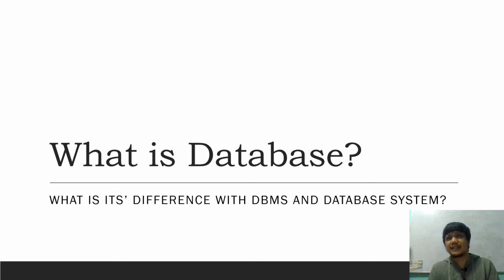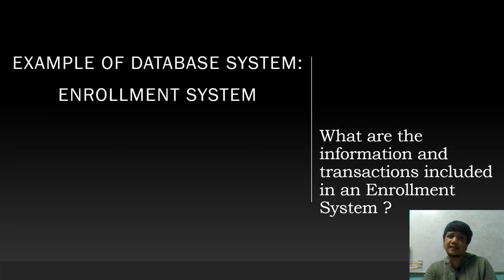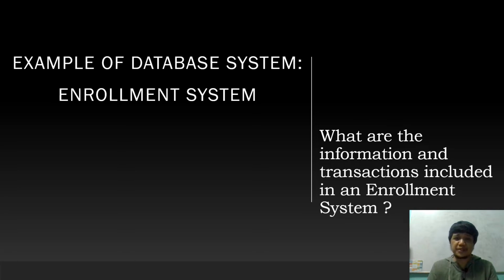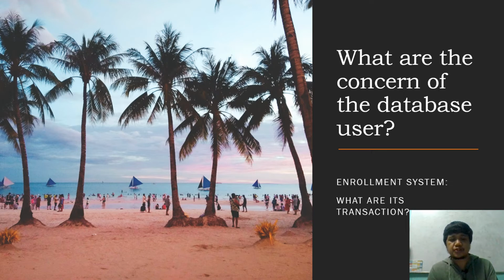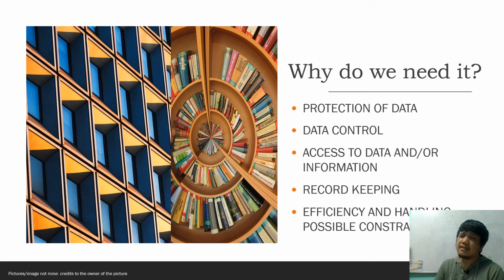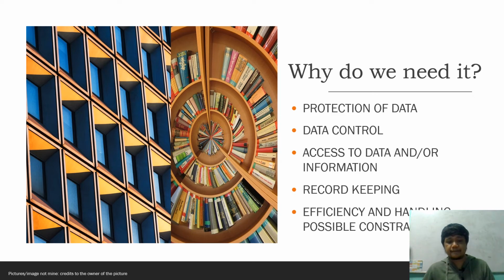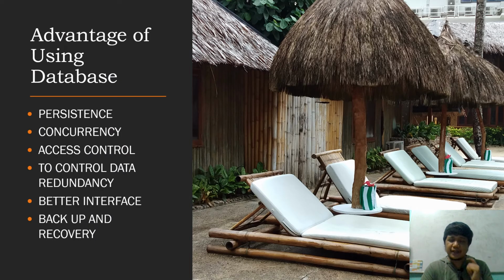INTRO TO FUNDA OF DBMS Part 1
Introduction to Fundamntals of Database Part 1